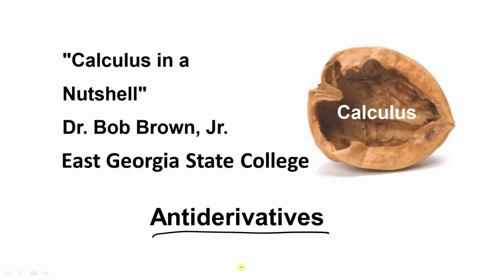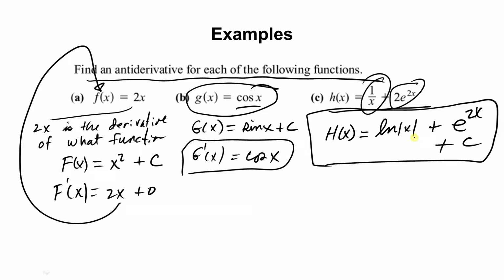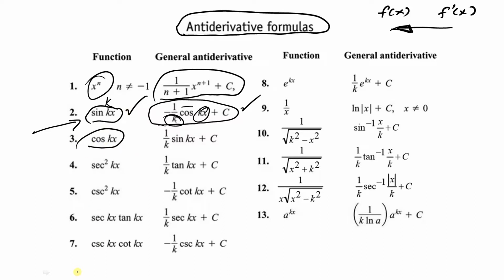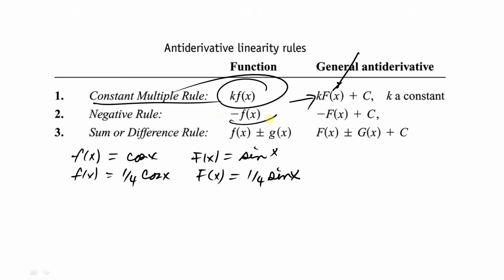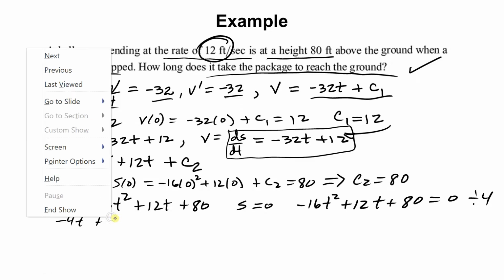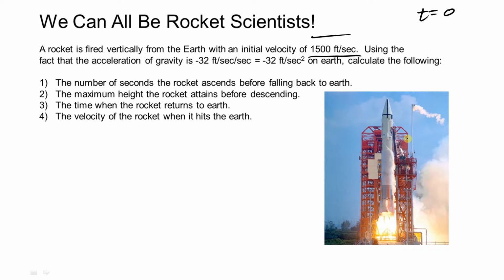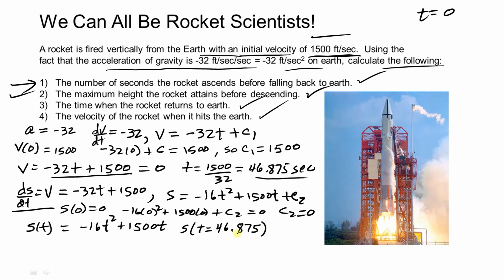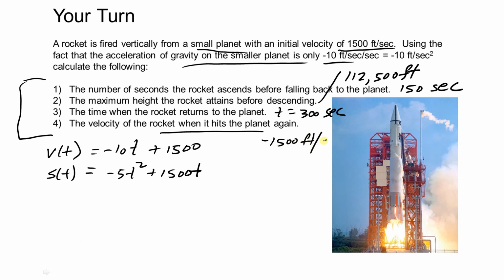Antiderivatives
Antiderivatives Calculus In A Nutshell Dr. Bob Brown Jr. East Georgia State College